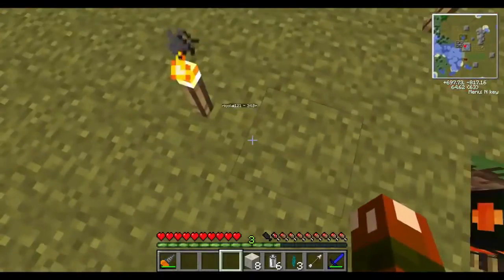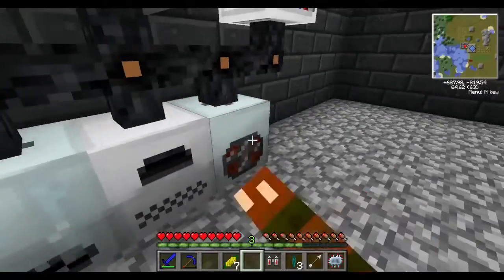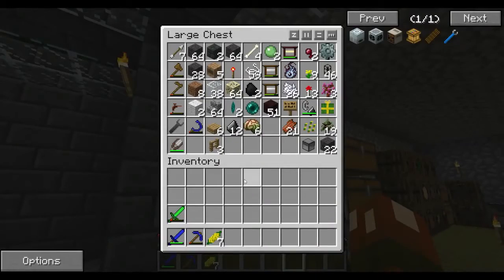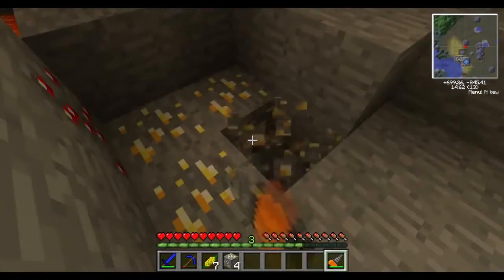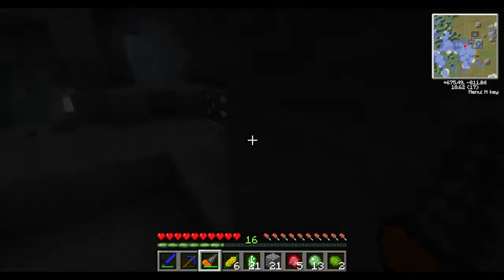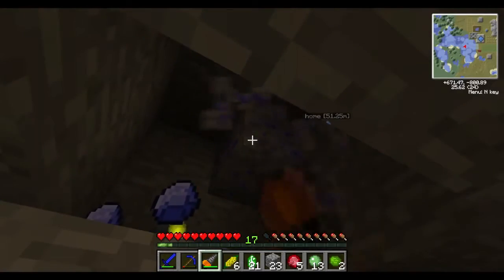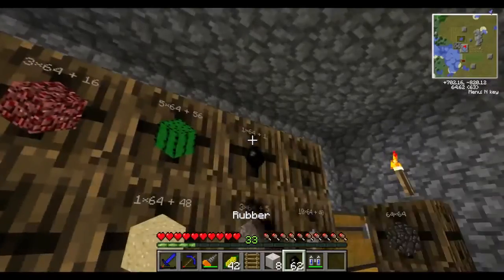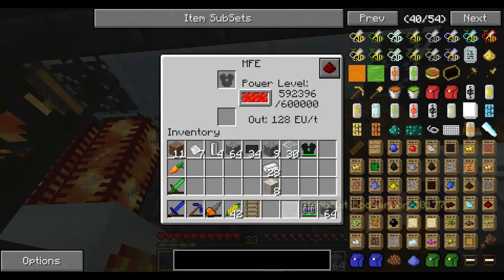FTB EP7 Infernal Fire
Reuploading all my videos from my old channel to this new one.